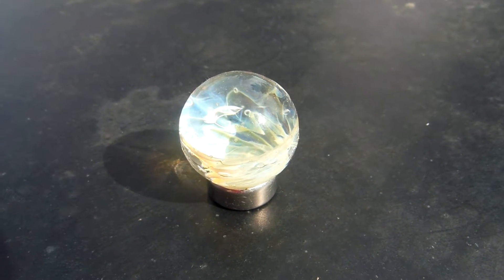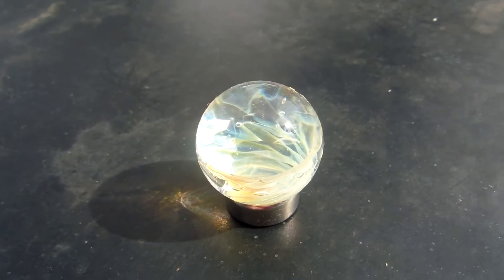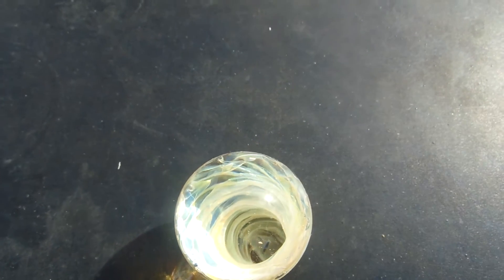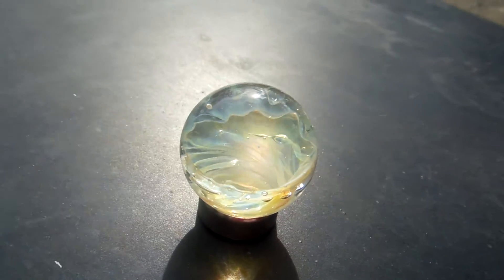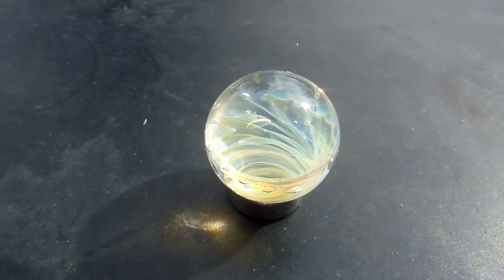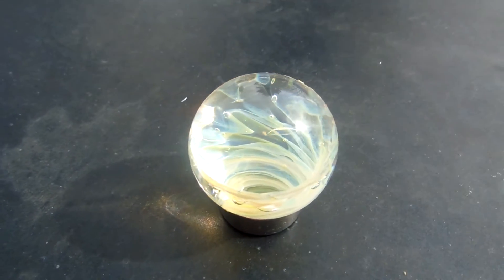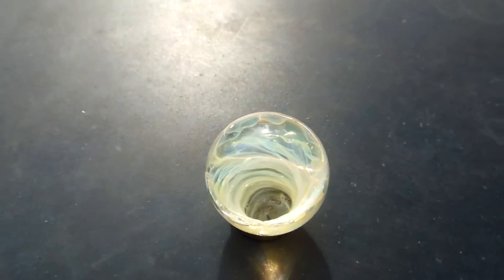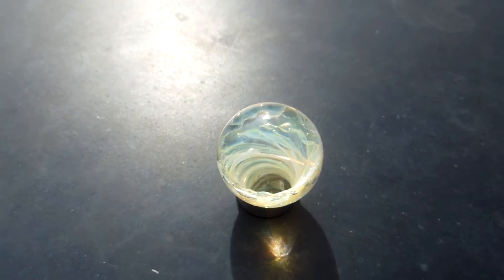Silver fume wrap and rake vortex borosilicate glass marble